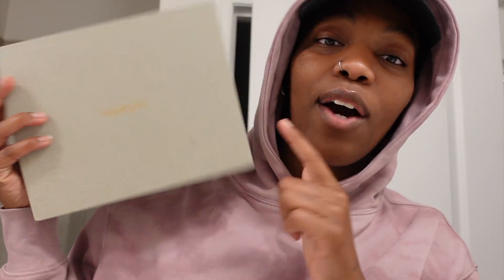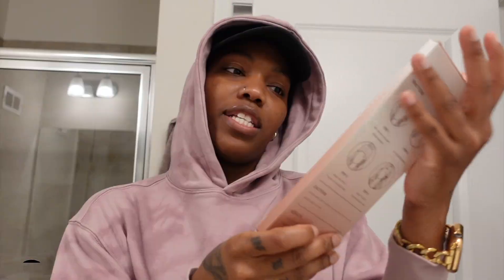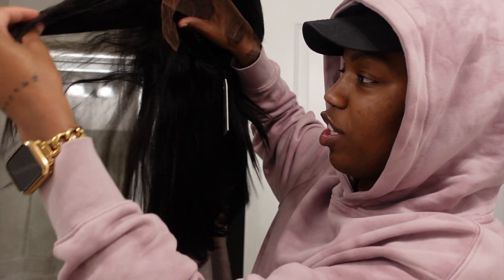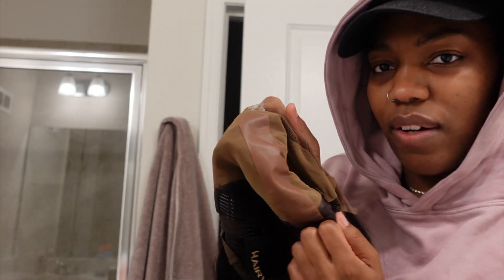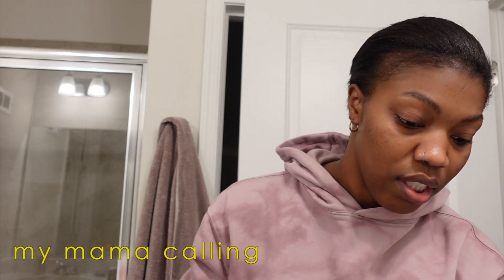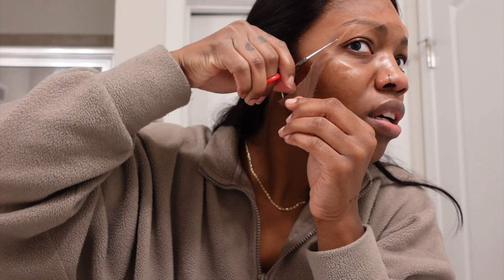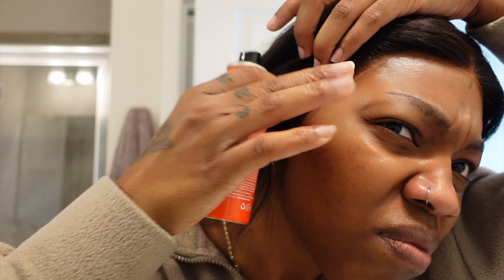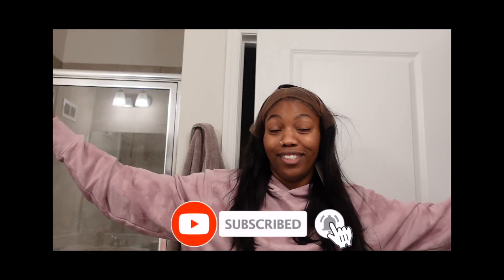Hairvivi Wig Unboxing & Review for Beginners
I am new to the wig wearing community, but I already love it over here. Watch me try on my Hairvivi wig for the first time. Chile, I was IMPRESSED. This will definitely be my go-to wig for the next few months.

Tools used:
Adhesive Spray
Got2be Glued
Hot Comb
Styling Foam